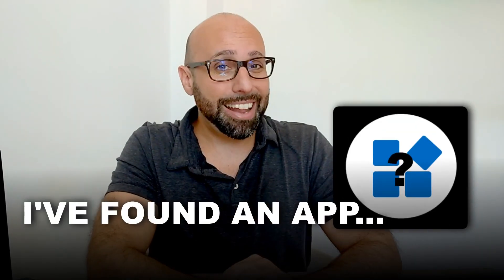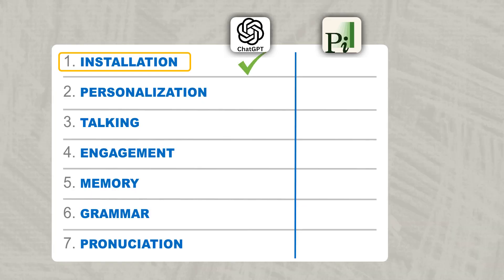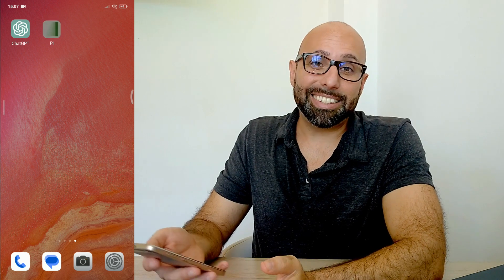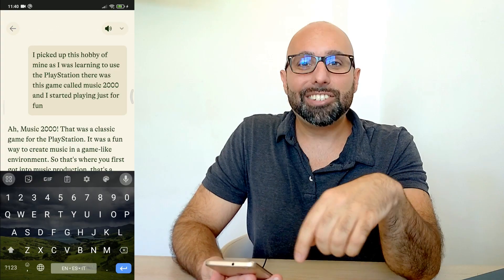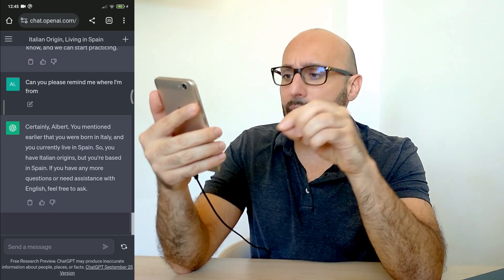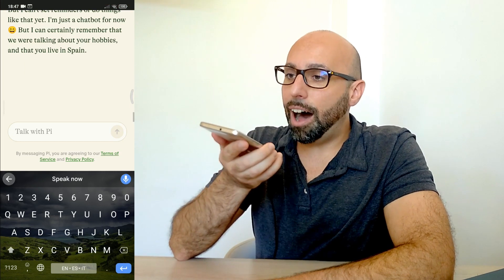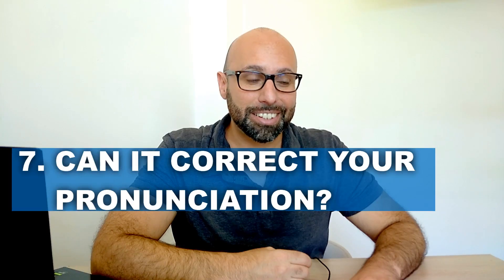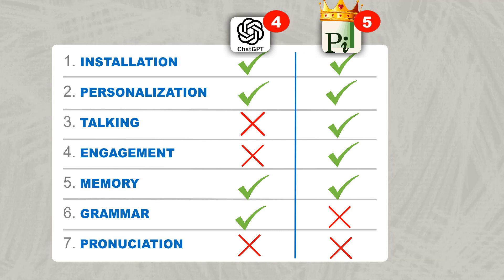How to use AI for practicing ENGLISH SPEAKING (for free)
0:00 - The Chat GPT alternative
0:46 - Can you use it without installing it?
2:01 - Can you personalize it?
4:15 - Can you talk with it?
6:43 - Is it engaging?
9:33 - How much does it remember?
11:58 - Can it correct your grammar?
14:05 - Can it correct your pronunciation?